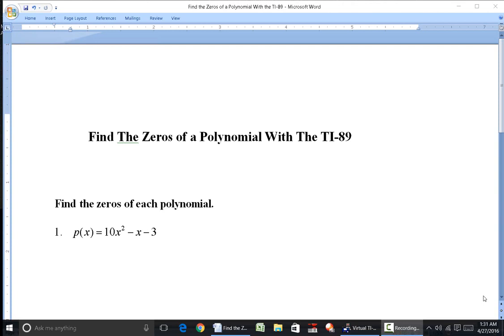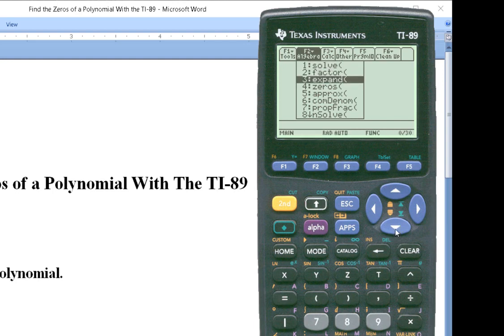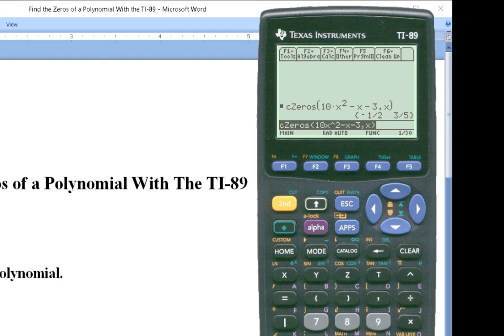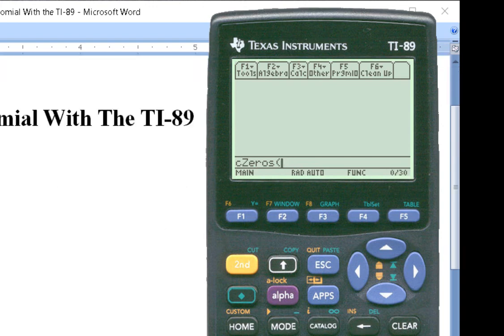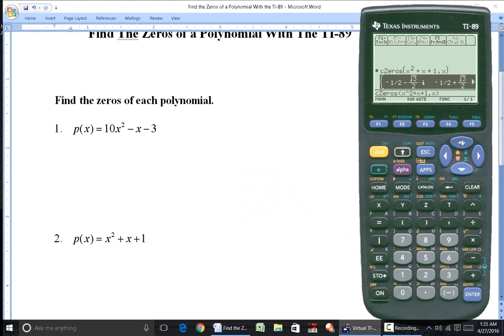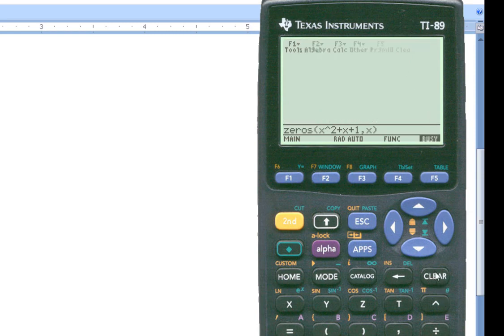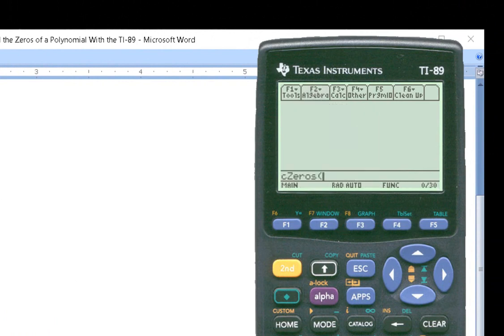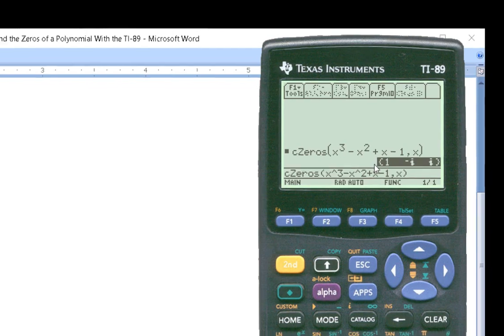Find The Zeros of a Polynomial With The TI-89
In this video, we demonstrate how to find the zeros of a polynomial using the TI-89 graphing calculator.